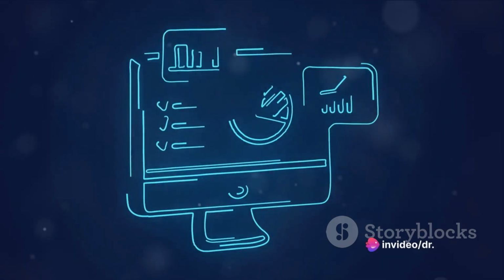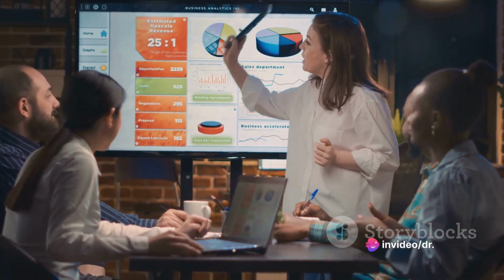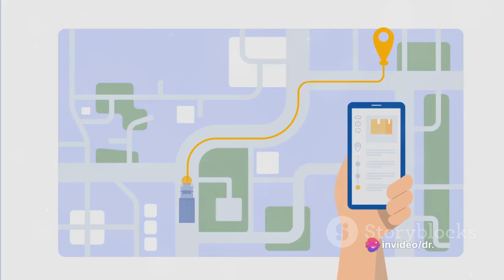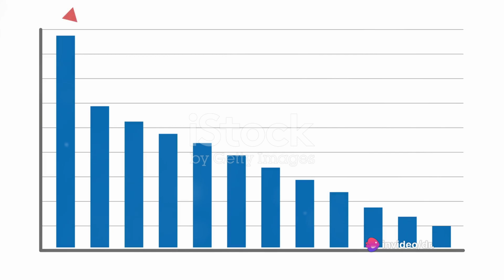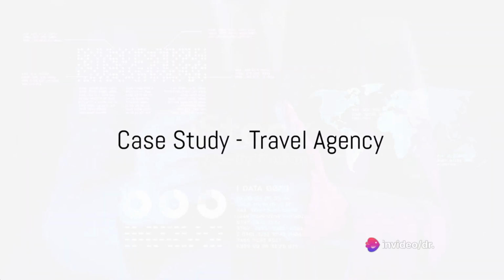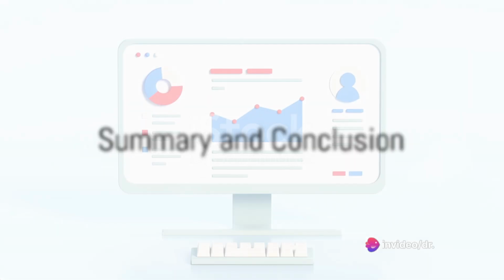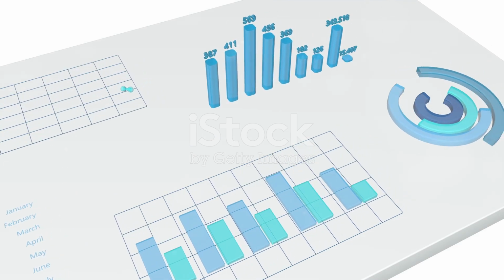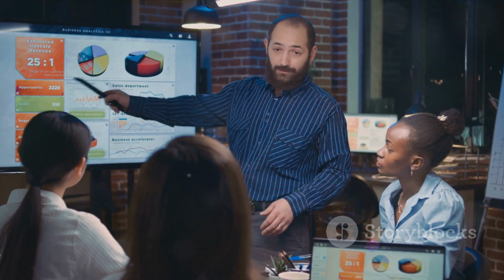Harnessing the Power of Web & Social Media Analytics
Harnessing the power of web and social media analytics involves leveraging tools and techniques to gather, analyze, and derive insights from the vast amount of data generated on the internet and social media platforms. This process can be valuable for businesses, researchers, marketers, and decision-makers to make informed decisions, understand audience behavior, and optimize strategies. Here's a guide on how to harness the power of web and social media analytics:

Define Goals and Objectives:

Clearly define your goals and objectives. Whether it's improving brand awareness, increasing website traffic, or understanding customer sentiment, having a clear purpose will guide your analytics efforts.
Choose Relevant Metrics:

Identify key performance indicators (KPIs) that align with your goals. For web analytics, this might include metrics like website traffic, conversion rates, bounce rates, and page views. For social media, consider engagement metrics, follower growth, and sentiment analysis.
Select Analytics Tools:

Choose appropriate analytics tools based on your needs. Google Analytics is a popular choice for web analytics, offering insights into website traffic and user behavior. Social media platforms often provide their analytics tools (e.g., Facebook Insights, Twitter Analytics). Third-party tools like Hootsuite, Sprout Social, or Brandwatch can aggregate data from multiple platforms.
Implement Tracking Codes:

For web analytics, ensure that tracking codes (e.g., Google Analytics tracking code) are properly implemented on your website. This enables the collection of data on user interactions and behaviors.
Social Media Monitoring:

Utilize social media monitoring tools to track mentions, hashtags, and brand sentiment across various platforms. Tools like Brandwatch, Mention, or Hootsuite can help consolidate social media data.
Data Integration:

Integrate data from various sources to get a holistic view. Combine web analytics data with social media analytics to understand how online activities correlate and impact each other.
Real-time Monitoring:

Monitor in real-time to stay updated on current trends, conversations, and user engagement. This allows for timely responses and adjustments to your strategies.
Audience Segmentation:

Segment your audience based on demographics, behavior, or other relevant factors. This helps in tailoring your content and marketing strategies to specific audience segments.
Sentiment Analysis:

Use sentiment analysis tools to understand how people feel about your brand or products. This insight can help you address concerns, capitalize on positive feedback, and adjust your messaging accordingly.
Continuous Optimization:

Regularly review your analytics data and adjust your strategies accordingly. Identify what is working well and what needs improvement. A continuous optimization cycle ensures that you stay responsive to changes in your audience and the online landscape.
Data Privacy and Compliance:

Ensure that you adhere to data privacy regulations and best practices. Respect user privacy and follow ethical guidelines in your analytics practices.
By effectively harnessing web and social media analytics, you can gain valuable insights to enhance your online presence, engage with your audience more effectively, and make data-driven decisions.